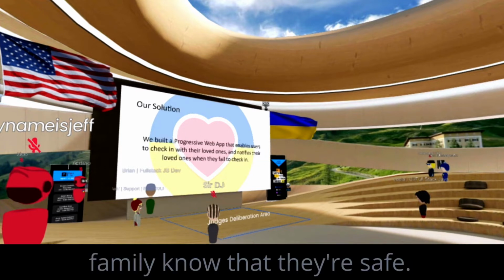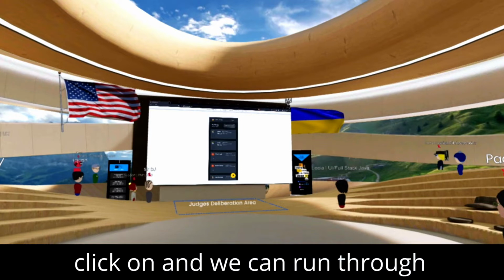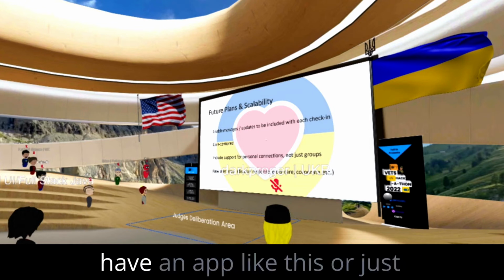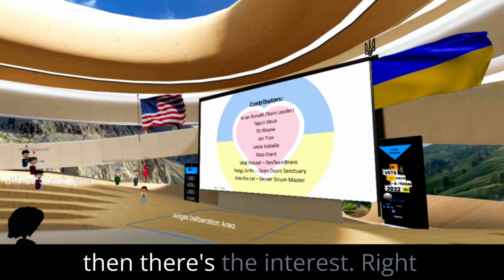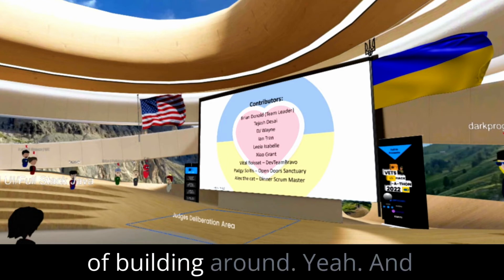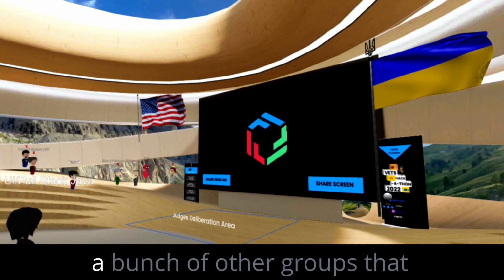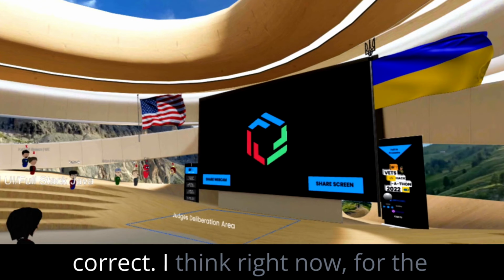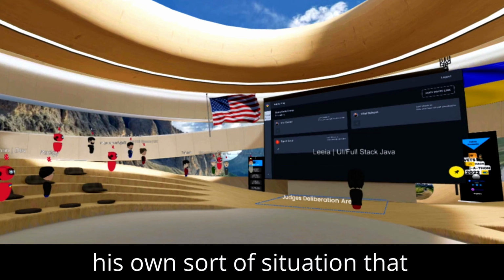Safety Pin(g)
A secure way to check-in with your relatives and keep tabs on them